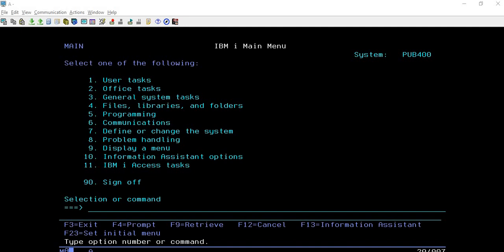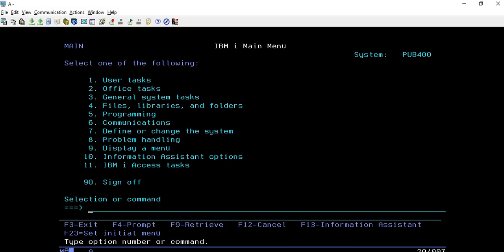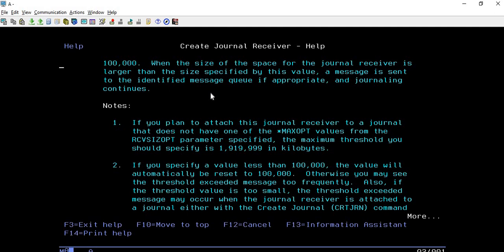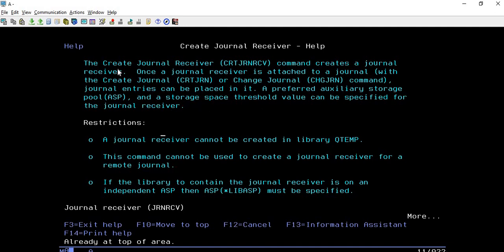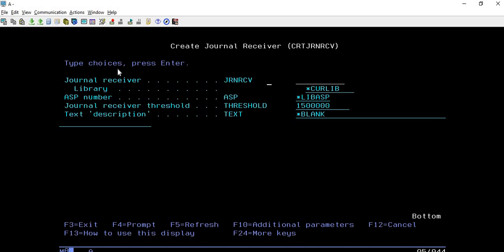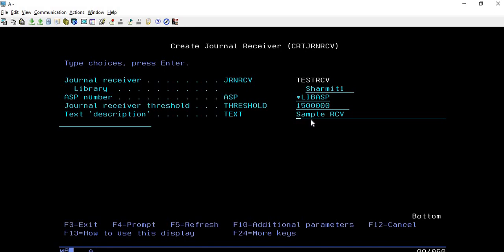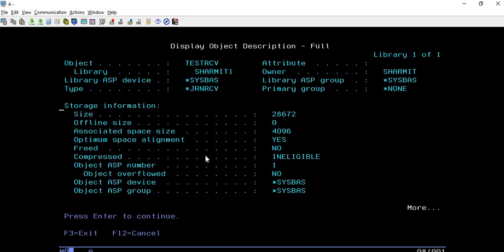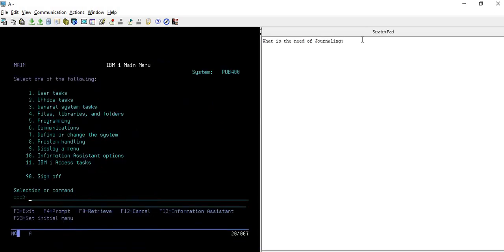Create Journal Receiver - CRTJRNRCV in ibmi | Journaling commands | IBMi as400 | ibmi training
1. How to create journal receiver in ibmi /as400 in english.

2. How to use CRTJRNRCV command in ibmi / as400 in english.

3. What is the Journal Receiver in ibmi training  in english.

4. Need of journal receiver in ibmi / as400 in english

Journaling in ibmi  | Journaling in as400  | CRTJRNRCV | CRTJRN | STRJRNPF | DSPJRN | Journals in ibmi  | rpgle programming tutorial